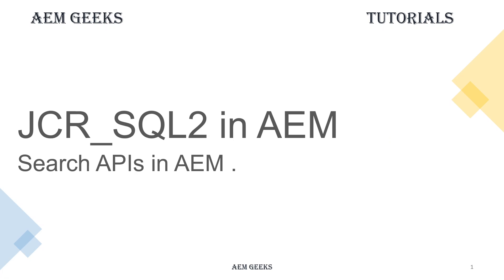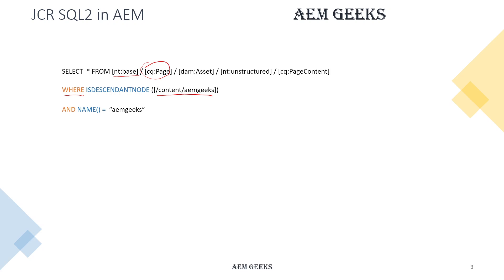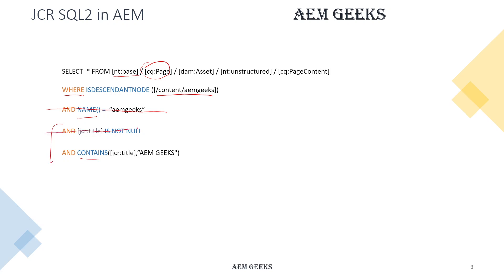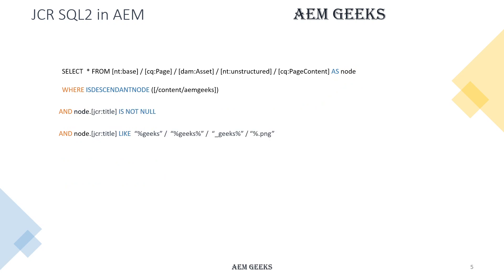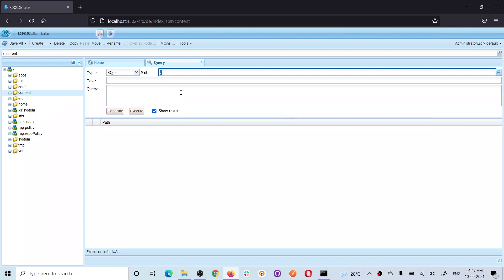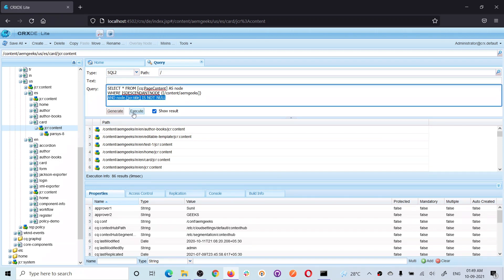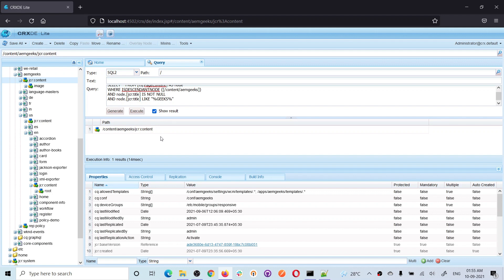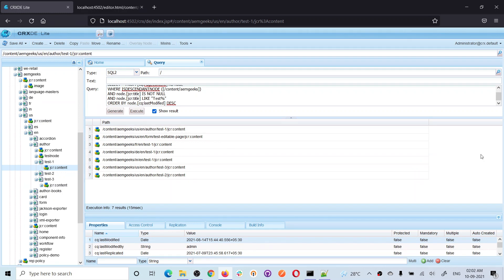AEM Tutorial #54 | JCR SQL2 #1 | JCR SQL2 query in aem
This tutorial explain about writing search query using jcr sql2 query. How to execute jcr sql 2 query in aem. How to search and filter different type of nodes.